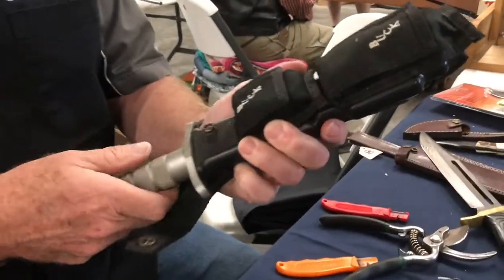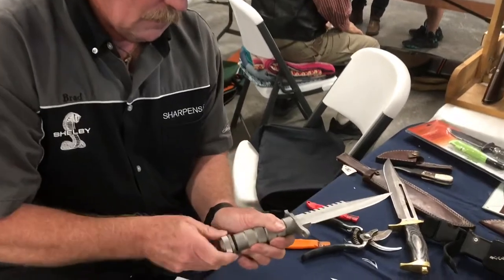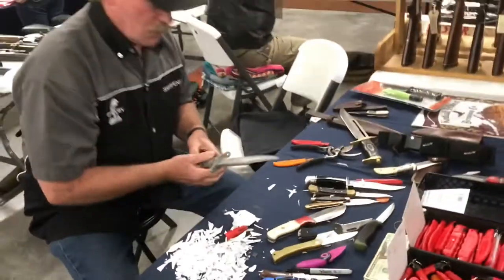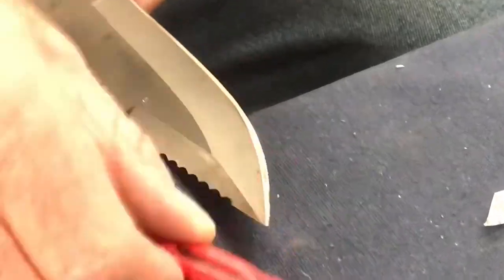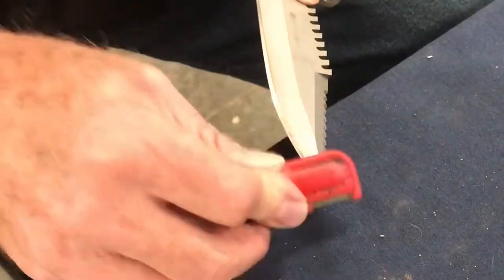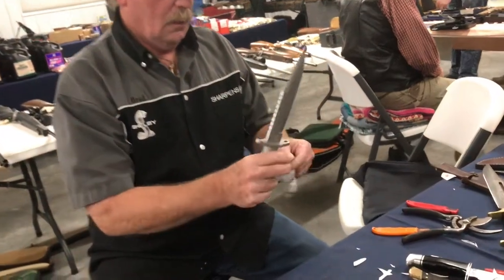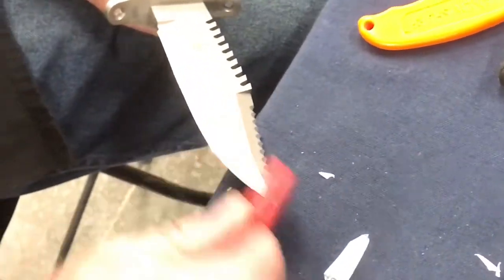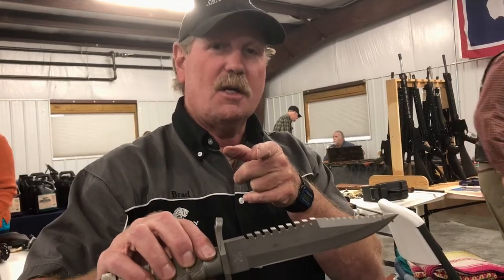How to sharpen a hunting knife like a Rambo knife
Brad demonstrates how to use a Sharpens Best sharpener to sharpen even big blades like this Rambo knife. Hunting knives, and big blades